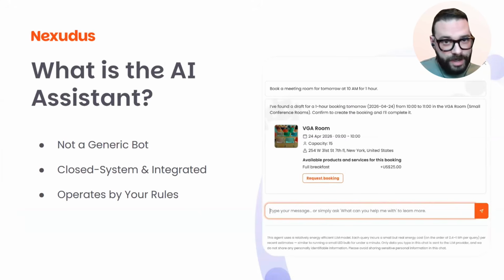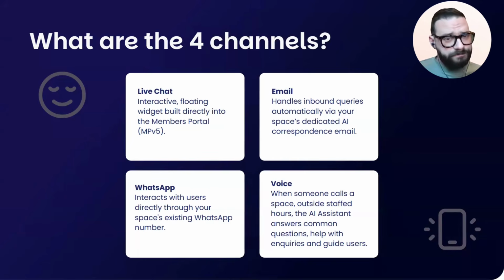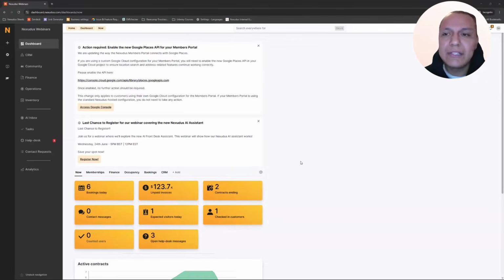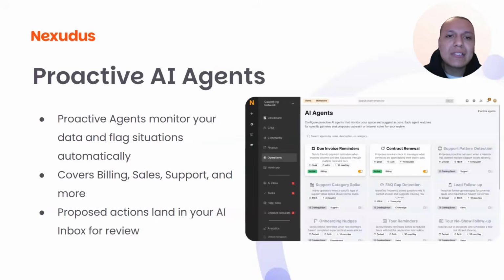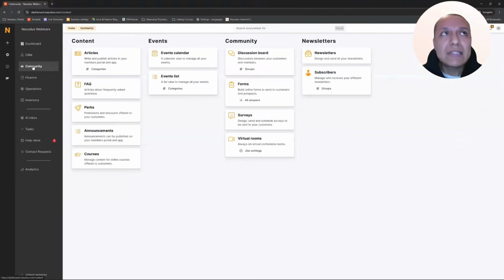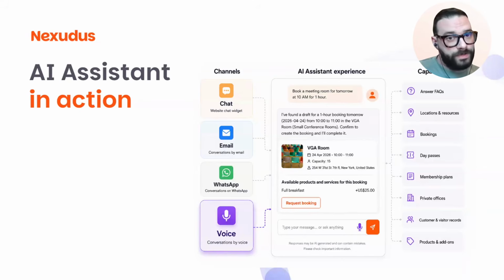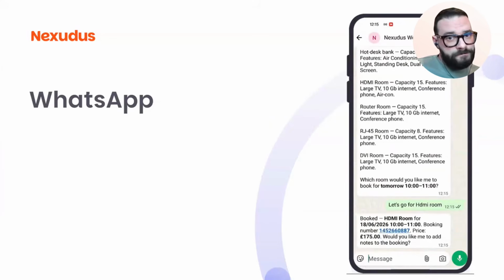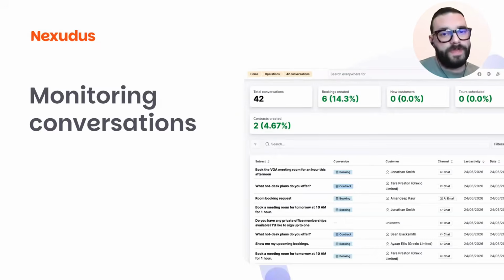Nexudus Webinar: Elevate your Member Experience with the Nexudus Conversational AI Agent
Watch the recording of our latest webinar, where Damian and Antonio introduce the new Nexudus Conversational AI Agent, an AI-powered digital front-desk assistant trained on your workspace's live data.

Learn how to set up different channels, configure AI visibility settings, and see the assistant in action, managing bookings, answering member enquiries, and helping track lead conversions.

The session also includes a live demo and Q&A.